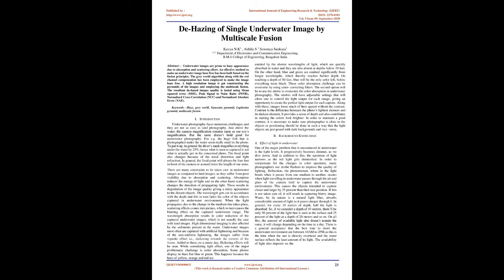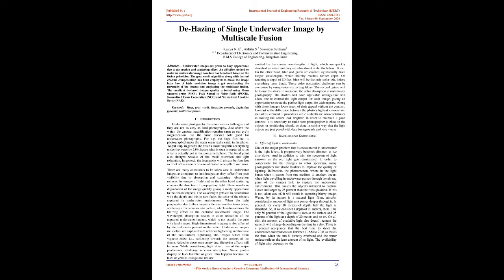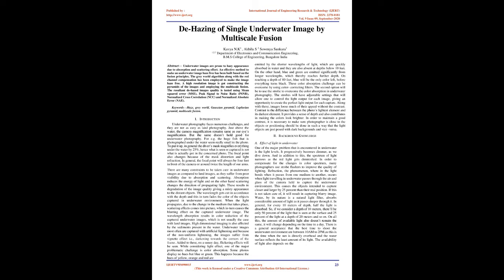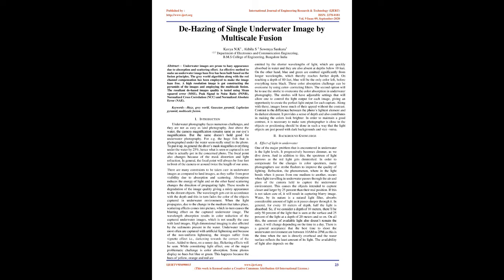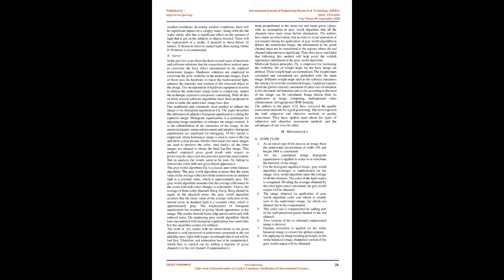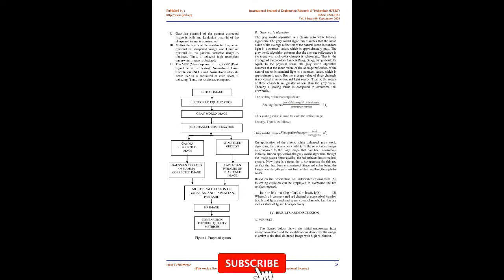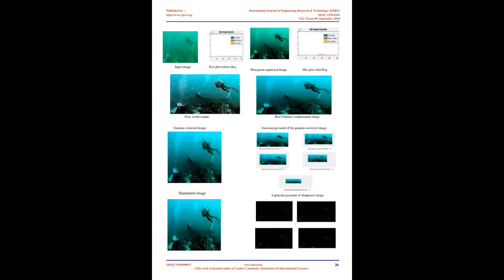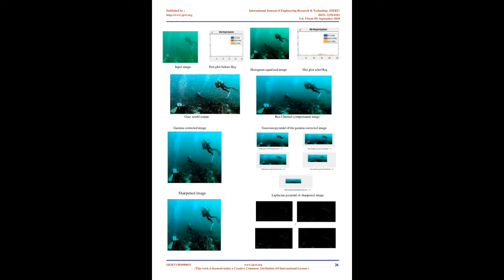De-Hazing of Single Underwater Image by Multiscale Fusion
IJERTV9IS090015
Kavya N K , Akhila S , Sowmya Sunkara

 Underwater images are prone to hazy appearance due to absorption and scattering effect. An effective method to make an underwater image haze free has been built based on the fusion principles. The grey world algorithm along with the red channel compensation has been employed to make the image haze free. A high resolution image is got constructing the pyramids of the images and employing the multiscale fusion. The resultant de-hazed images quality is tested using Mean squared error (MSE), Peak Signal to Noise Ratio (PSNR), Normalized Cross Correlation (NCC) and Normalized Absolute Error (NAE).